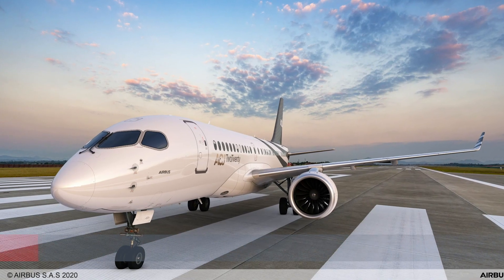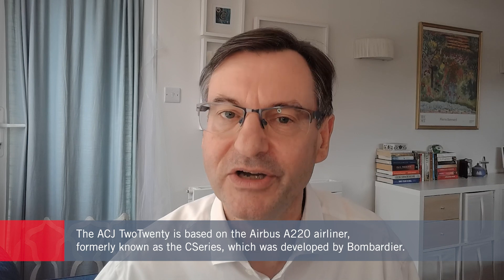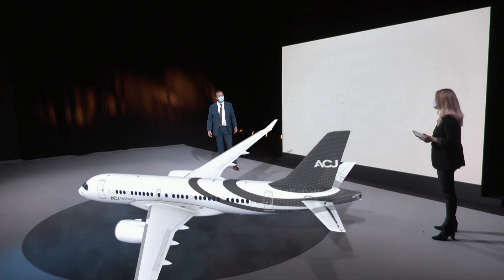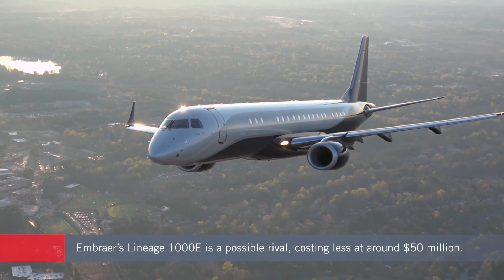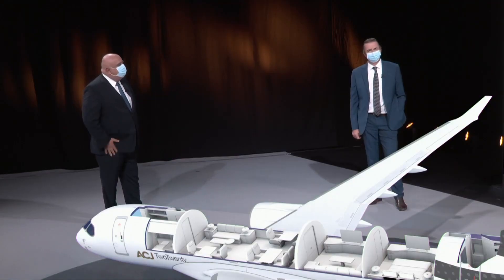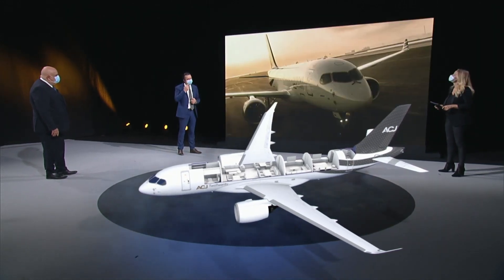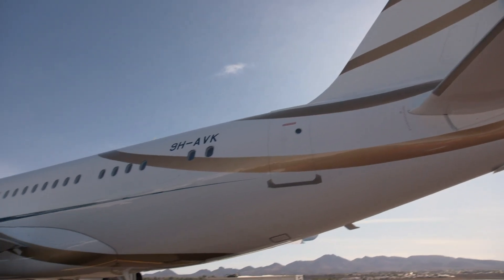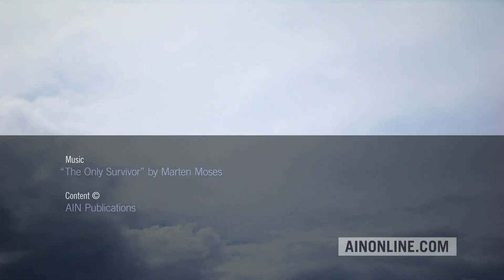Airbus Launches the New ACJ TwoTwenty Business Jet – AIN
Airbus claims that its new ACJ TwoTwenty business jet stands alone in a new market segment, but how does what it offers compare with rivals such as the Gulfstream G700, Bombardier Global 7500, Embraer Lineage 1000E and the Boeing Business Jet? We take a look at at this latest private jet derivative of an airliner, launched at the height of the Covid crisis.